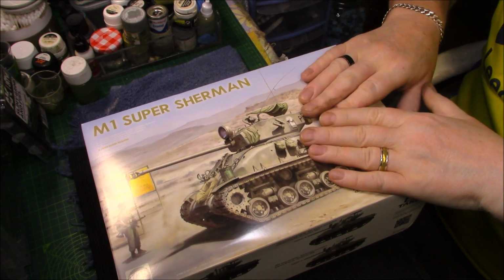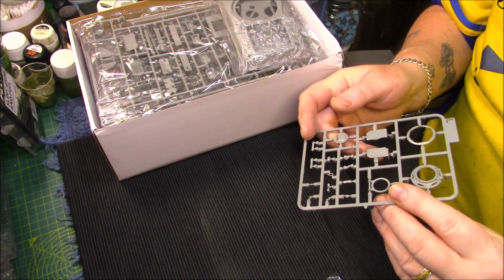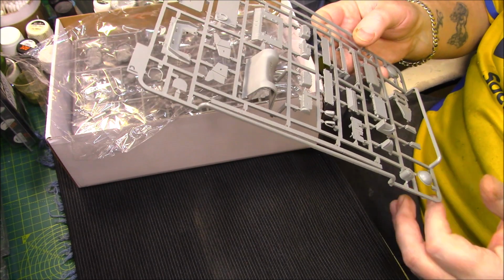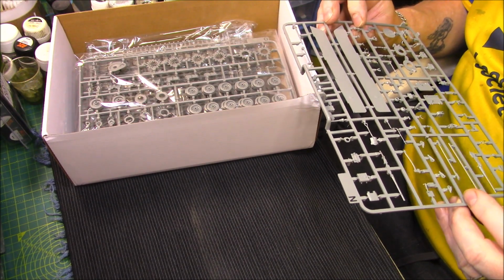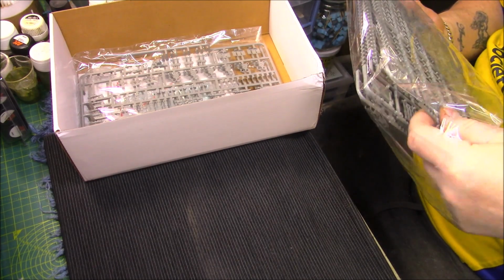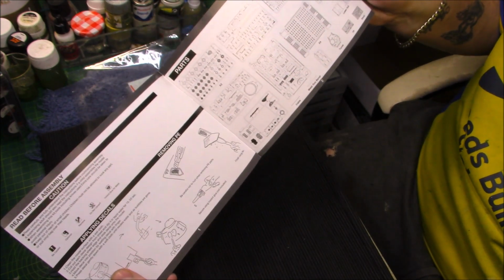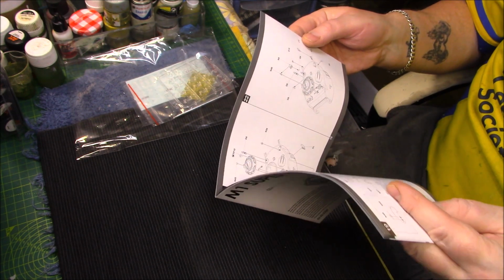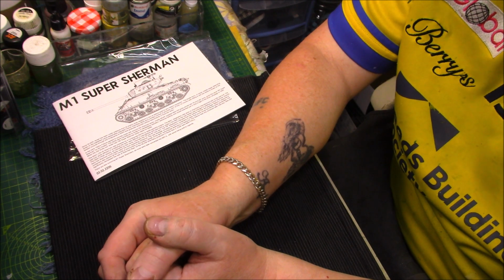1/35 Takom M1Super Sheman (Unboxing)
10% of code  GregReillyScaleModels

10% of code  GregReillyScaleModels